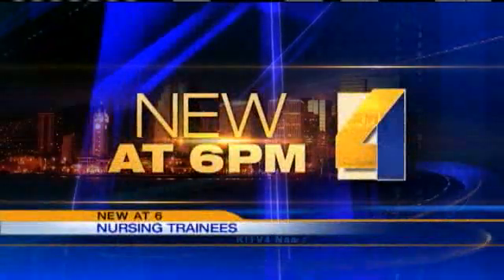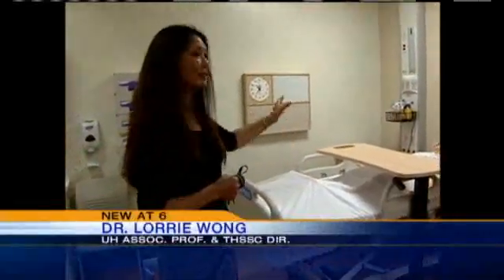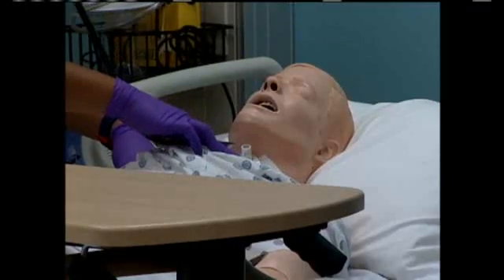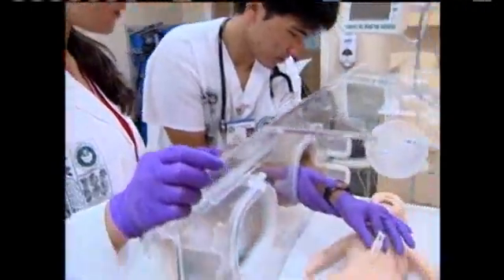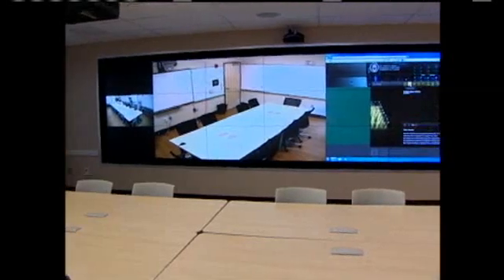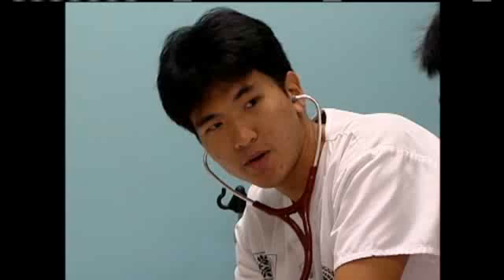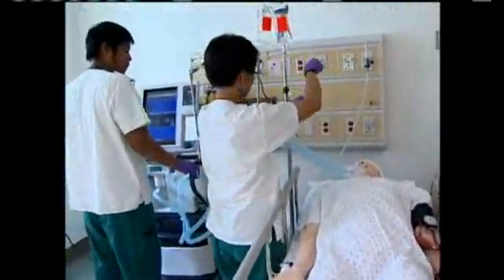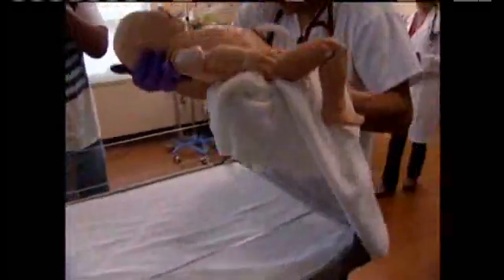UH Manoa Debuts High-Tech Hospital Simuation Center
The University of Hawaii at Manoa has a brand new nursing simulation center that it calls the most modern in the nation. For news you need to know,